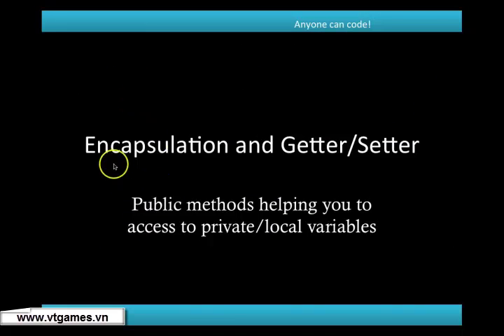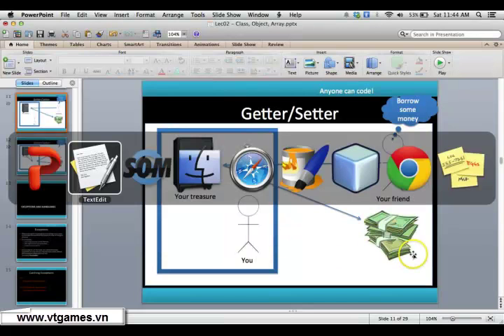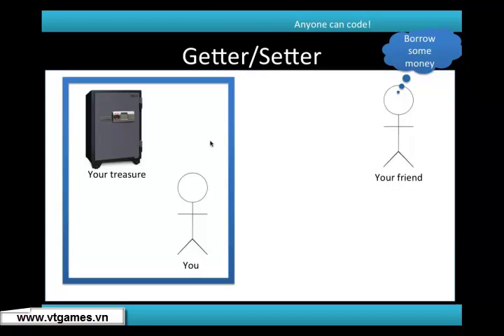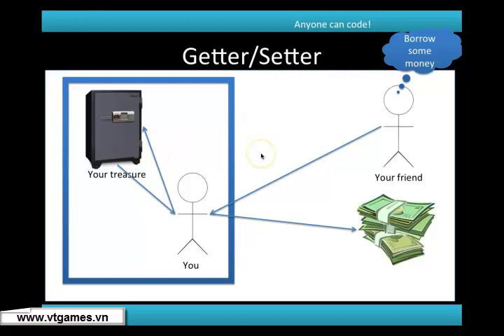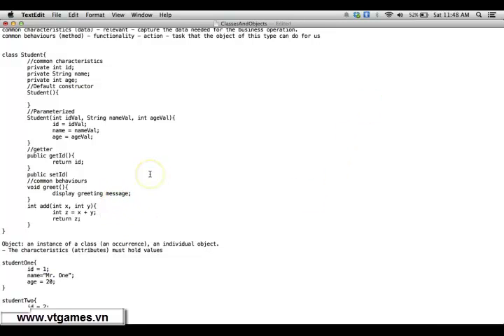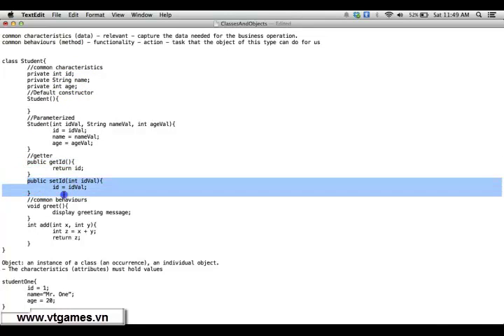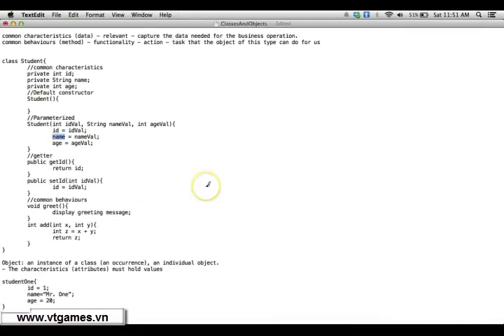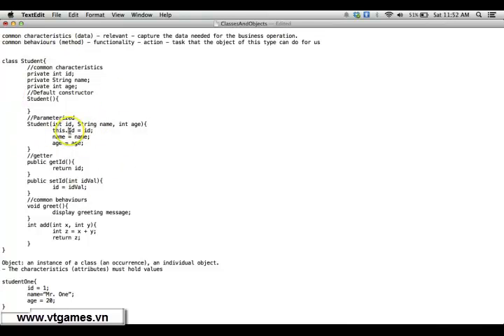Lecture 09 - Encapsulation Theory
Java Programming, Object Oriented Feature, Encapsulation